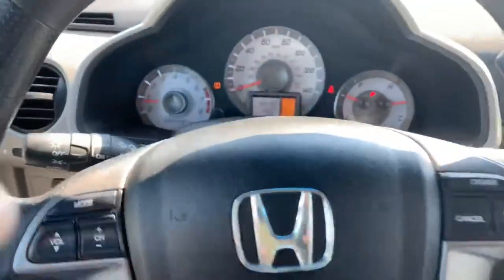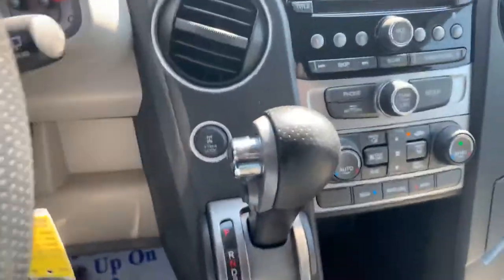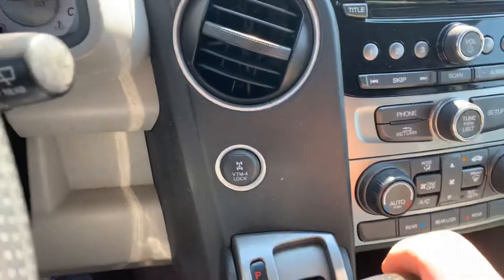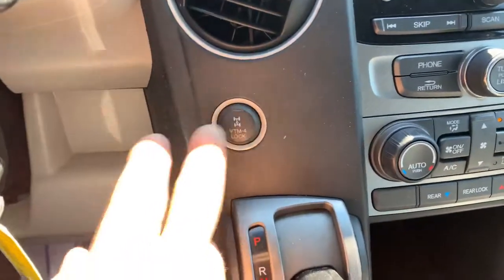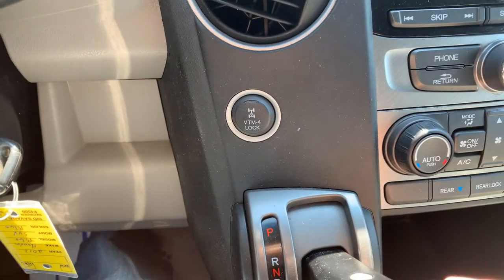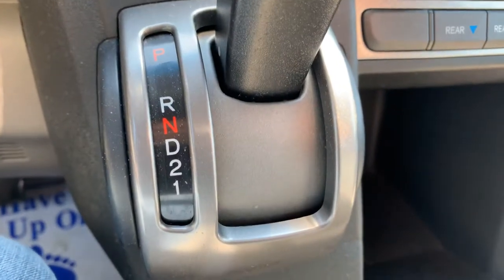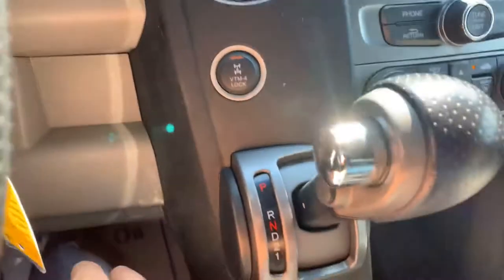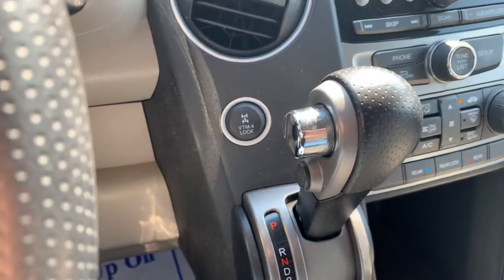Engage 4x4 Honda Pilot 2012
How do you engage the four-wheel-drive On a 2012 Honda pilot? Well here you go check us out at jlmauto.com